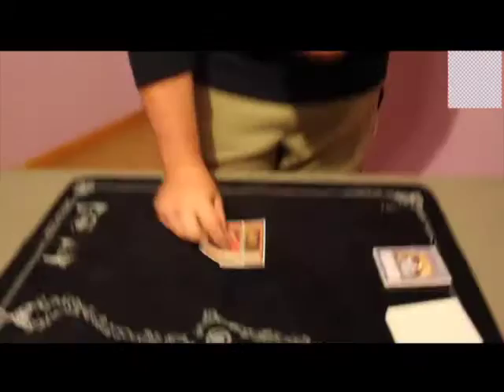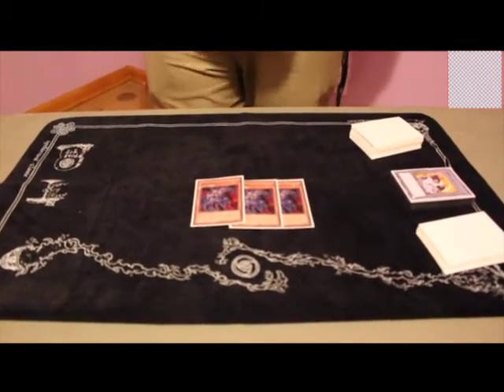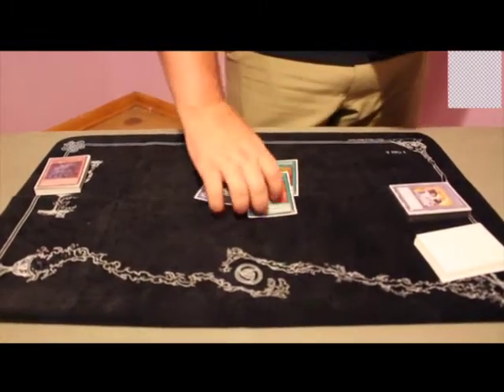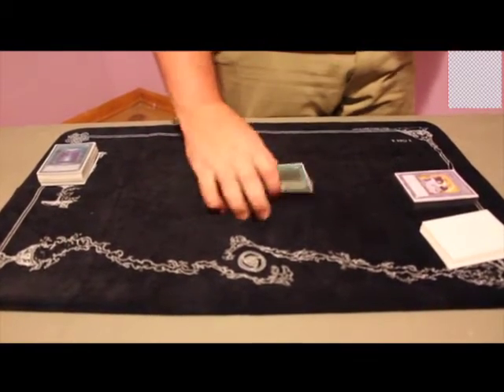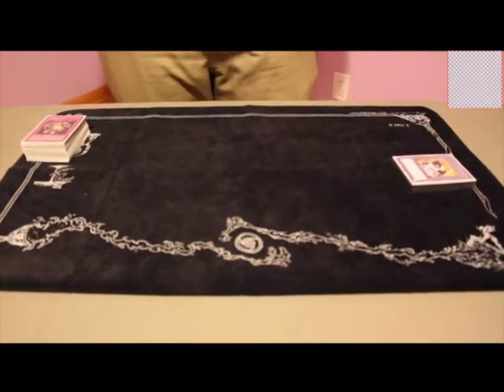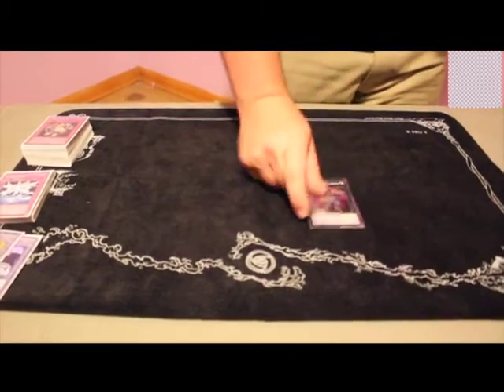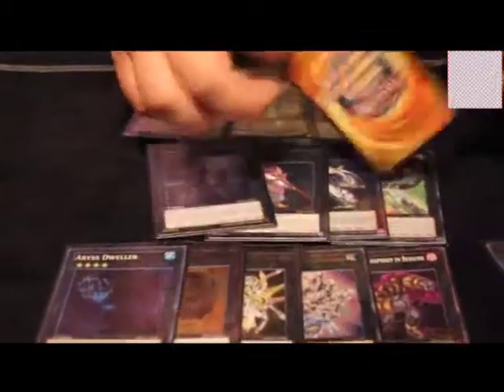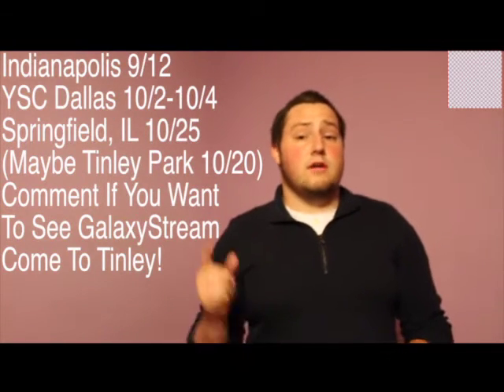Galaxystream Fire Kings Deck Profile September 2015